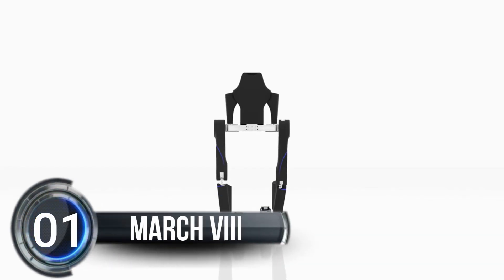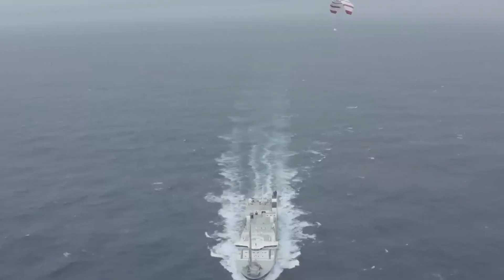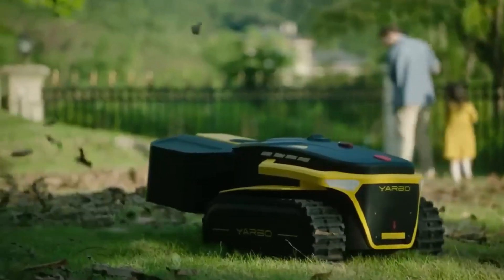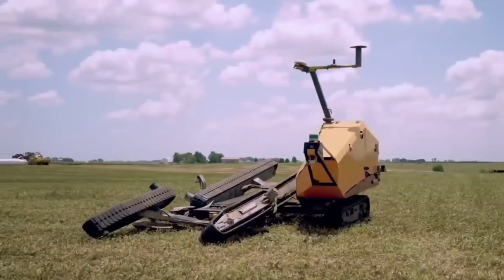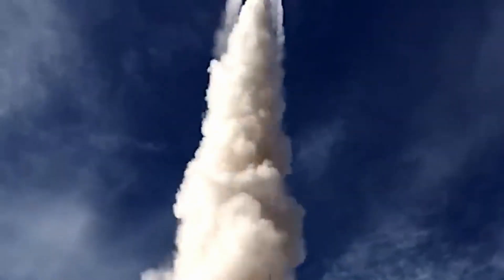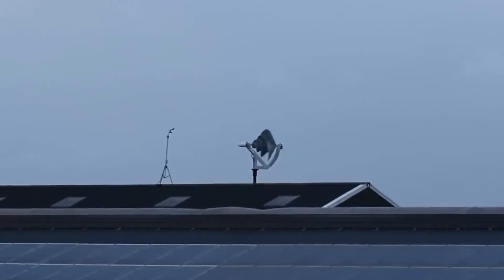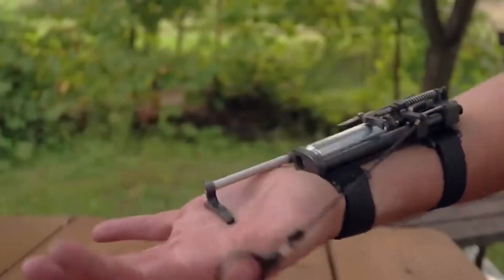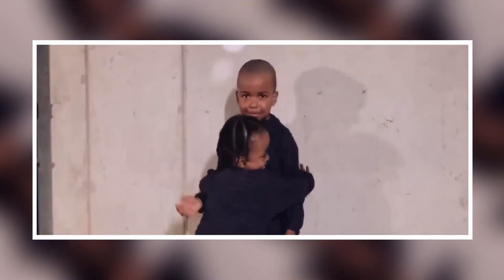10 Incredible Inventions You Need to See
Today we are going to talk about 10 Incredible Inventions You Need to See. Enjoy!

00:00 - MARCH VIII exoskeleton
01:20 - Seawing
02:21 - Yarbo Yard Robot
03:15 - OmniFibers
04:03 - Vermeer Bale Hawk
05:06 - Ecorocket
06:07 - RidgeBlade
07:01 - Elemental Water Makers
07:51 - Wrist mounted arrow shooter
08:44 - Petit Pli